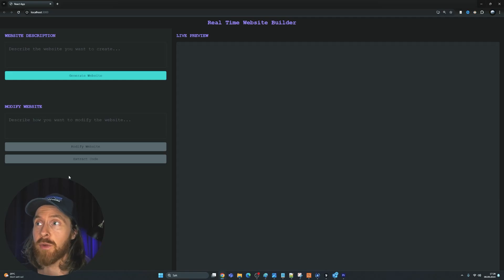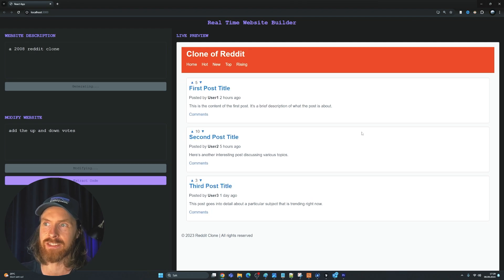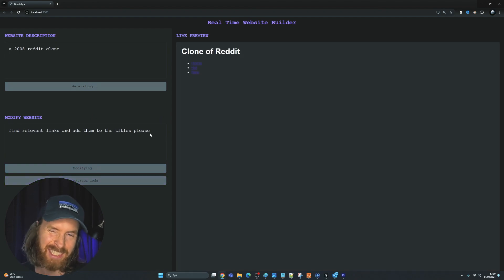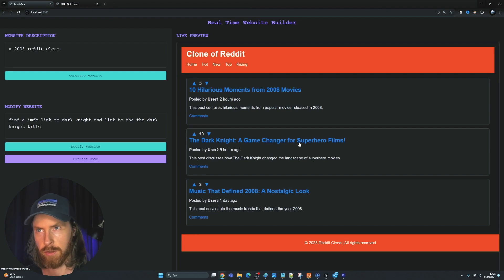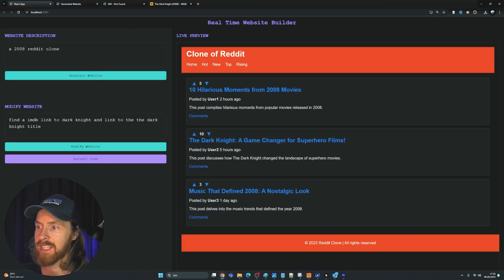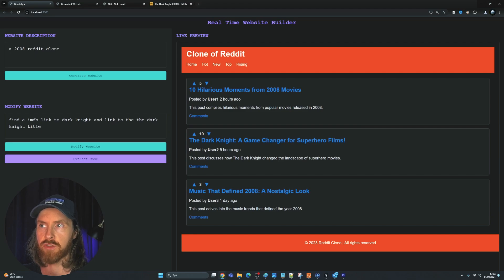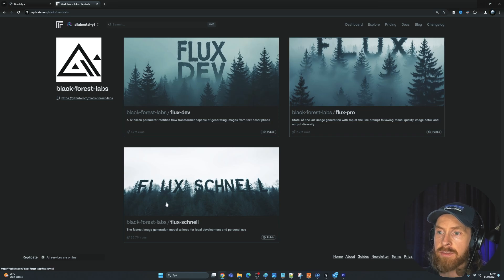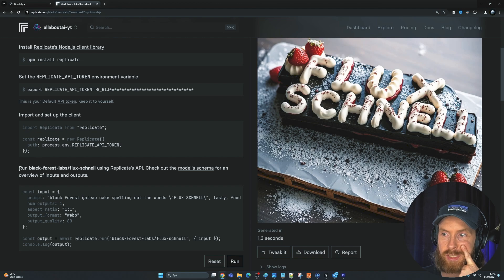Coding with Cursor AI: My Real Time Builder AI App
00:00 My AI App
03:27 The Code
04:51 Flux Integration with Cursor AI
09:00 First Test
10:47 Itteration
12:25 Final Results